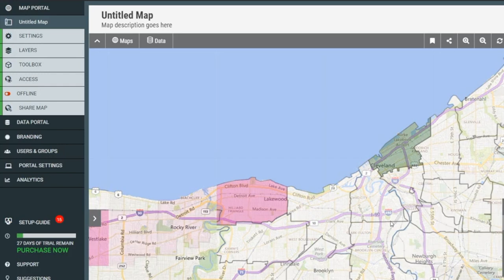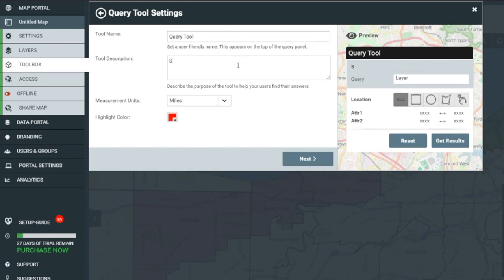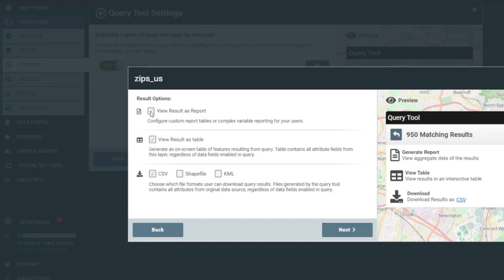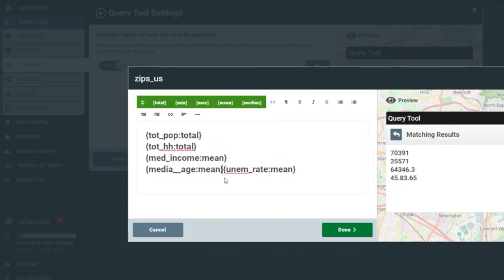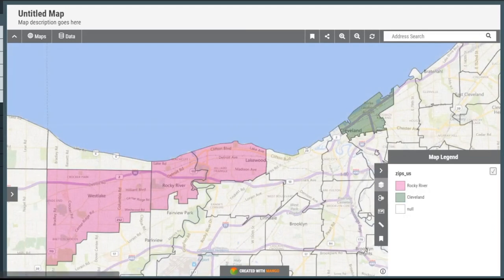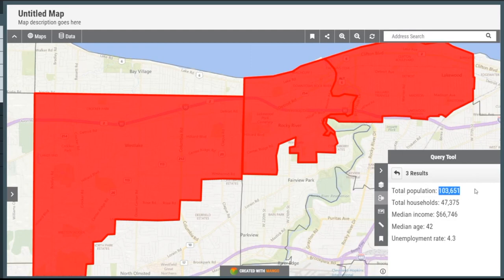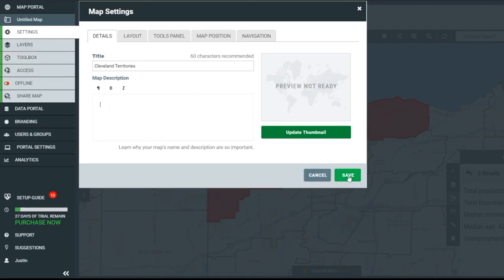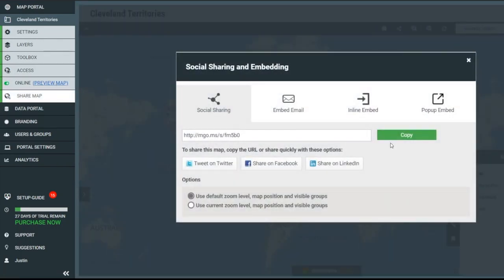Franchise Territory Mapping Module 5: Summarizing Multiple ZIP Codes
In this module, we'll show you how to summarize demographic and population metrics across each of your territories, an important analysis to ascertain the value and potential of a territory.